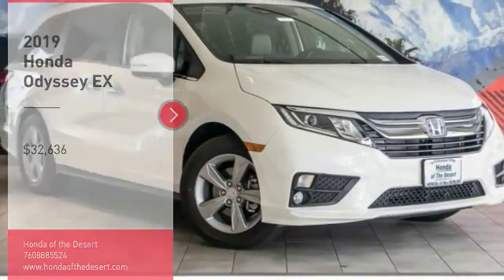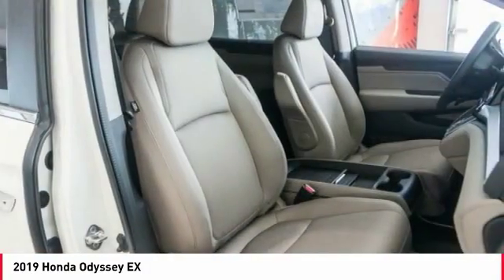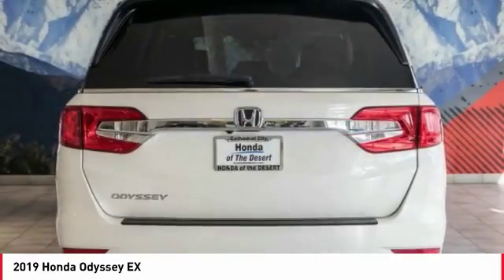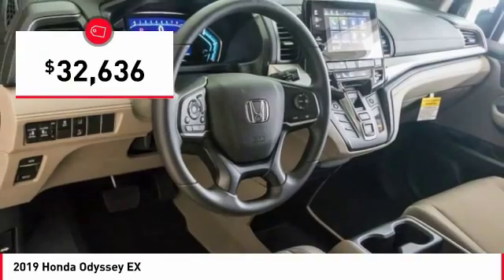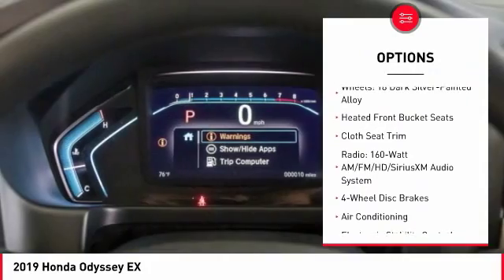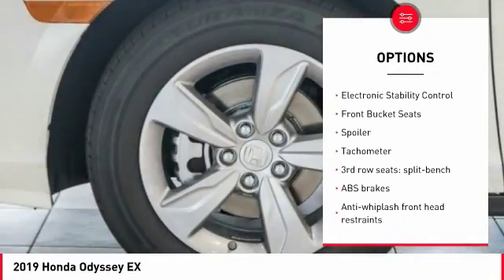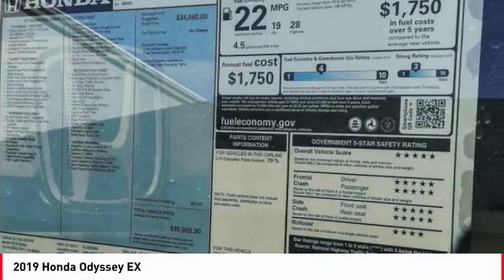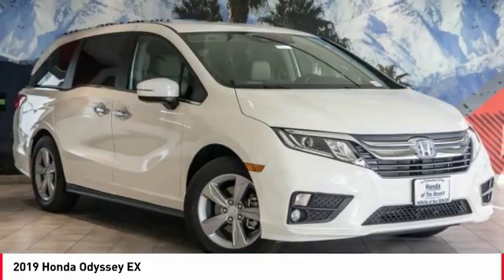2019 Honda Odyssey Cathedral City CA 820149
2019 Honda Odyssey EX

28/19 Highway/City MPG**brbrHonda of The Desert has just completed a multi-million dollar renovation including a state-of-the-art, spacious and highly customer interactive Vehicle Showcase Room, Existing vehicle Service and Write-Up Reception Area, Parts and Accessories Boutique, Customer Lounge and New Owner/Vehicle Delivery Center. Featured amenities include: Customer Lounge / Tranquility Area, Complimentary WiFi and high speed data terminals. Exclusive Children's Activity Room, Relaxing Teas and Gourmet Coffees. (Subject to change and availability) The store boasts a convenient, US Highway 111 at Perez Rd. Location with plenty of customer parking. We offer free door to door shuttle service in the valley as well as a family oriented staff and atmosphere.brbr2019 Honda Odyssey EXbrbrbrADVERTISED PRICES DO NOT INCLUDE ANY DEALER INSTALLED OPTIONS. Our sales staff is non-commission! That means were interested in helping to find the right vehicle for you, regardless of price.